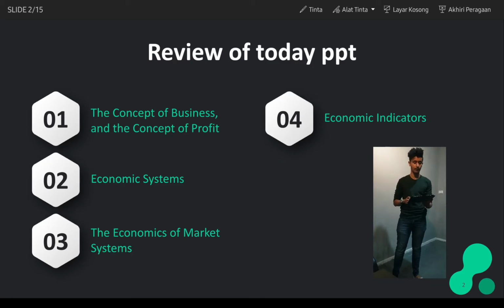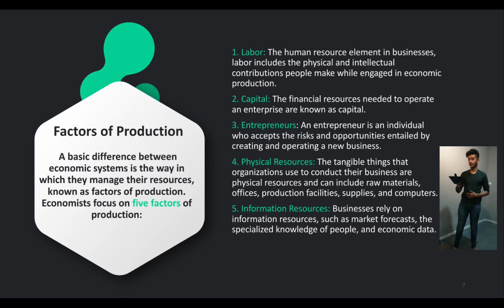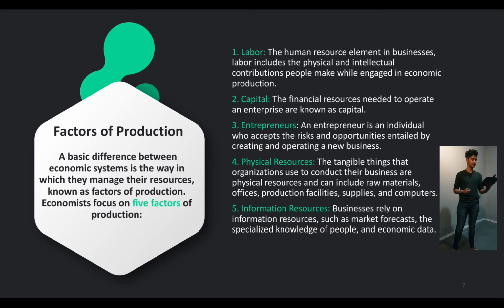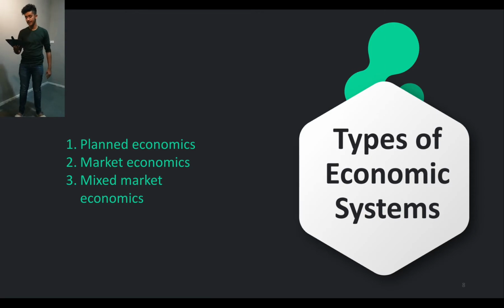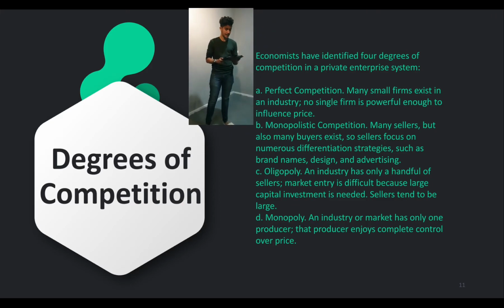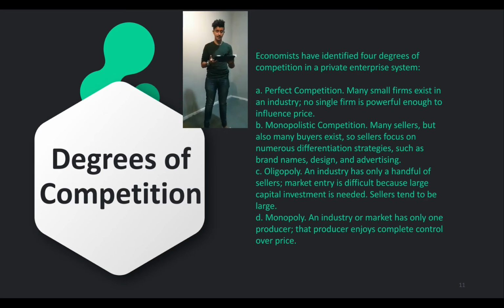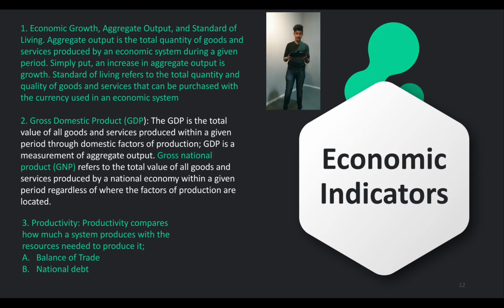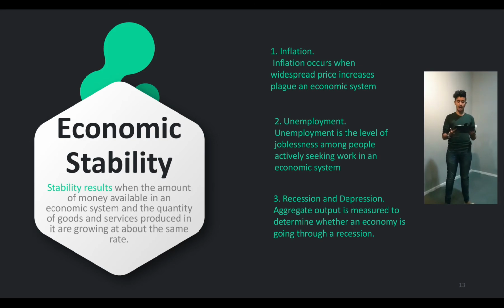Presentation about business enviroment By Umar Hafidz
task presentation by umar hafidz (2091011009) from managemen international class